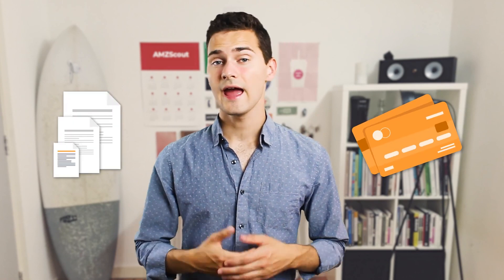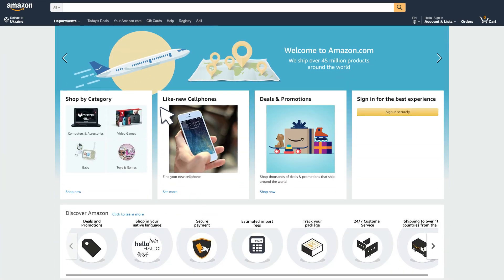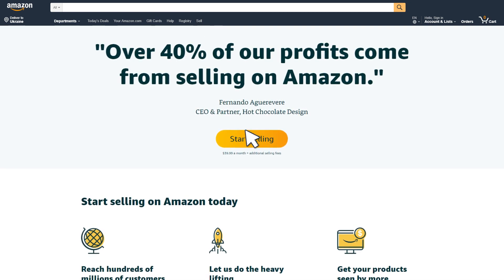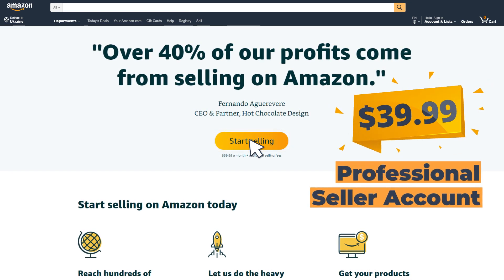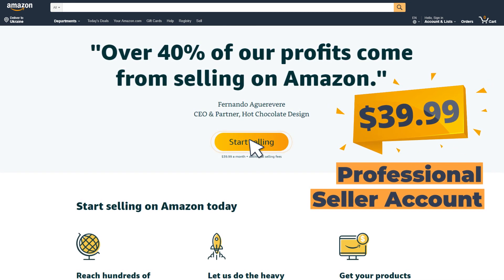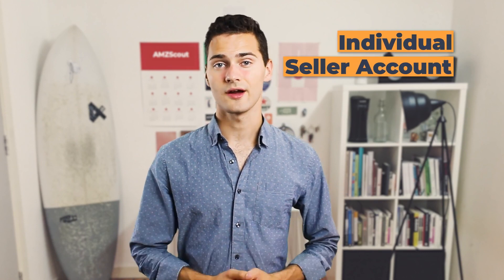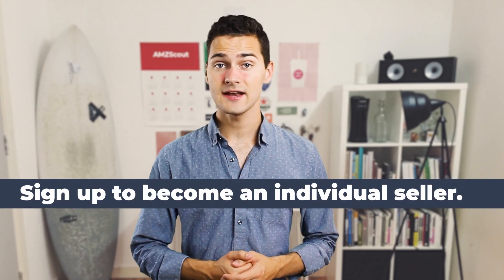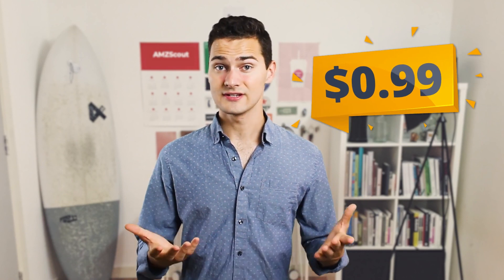How to create AMAZON seller account. Making An Amazon Seller Account Step by Step.AMZscout.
Welcome to the How to Make an Amazon Seller Account Step-By-Step Tutorial

Before you start selling anything on Amazon, you’re going to need set up your own Seller Central Account. Once you have your account set up, you’ll be able to select products you’d like to sell, create new products, manage your pricing and inventory, and much more.

New videos will be released every Friday .

AMZScout PRO Extension 2018 Tutorial! New niche finder right in the Extension Million

How To Calculate Fulfillment By Amazon Fees, Return On Investment And Net Margin By Chrome Extension

“This is the official channel of AMZScout - a software with one aim, to make YOU money. From SECRET techniques to CLEVER hacks, we’ll show and TEACH you how to use the tricks and tools the pros use for Amazon product research - for one goal, to be successful making $ on Amazon.